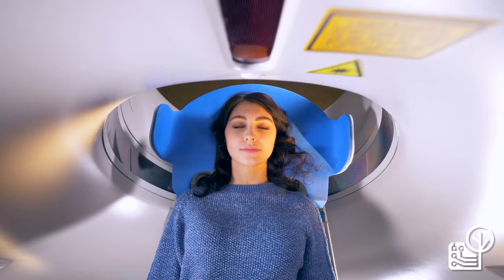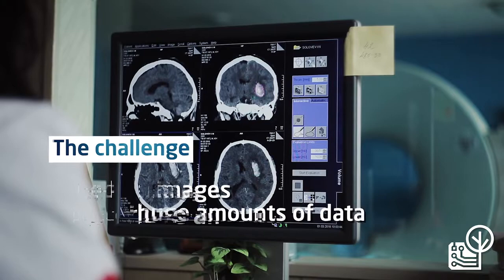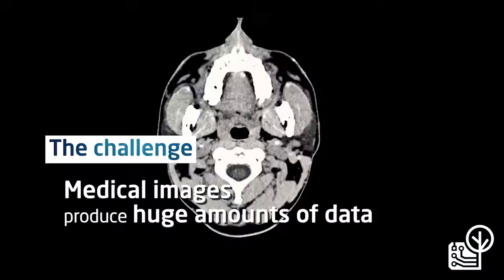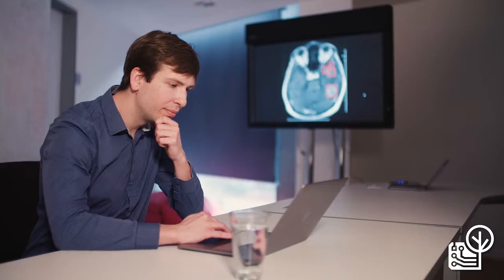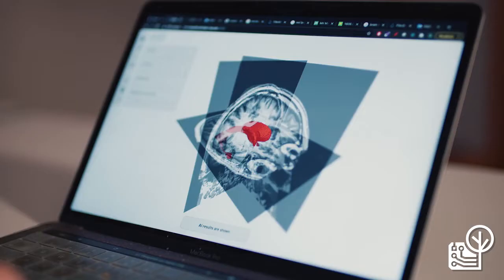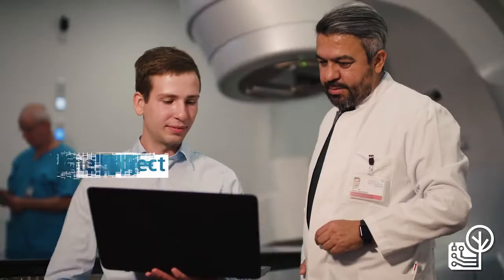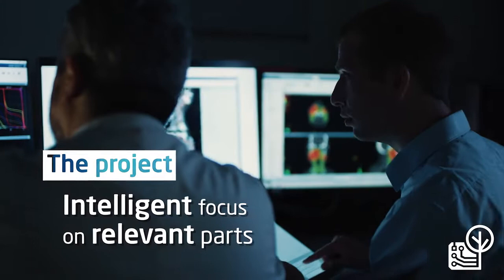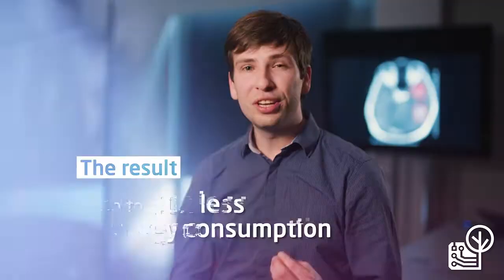How to make digitization sustainable? Benjamin Bergner on large-scale medical image analysis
High-quality medical images generate vast amounts of data. Analyzing this data is enormously energy-intensive. At HPI, researchers are developing AI-based algorithms that focus precisely on the relevant parts of the images. By doing so, the researchers are able to reduce the energy consumption by a factor of 10 to 50.